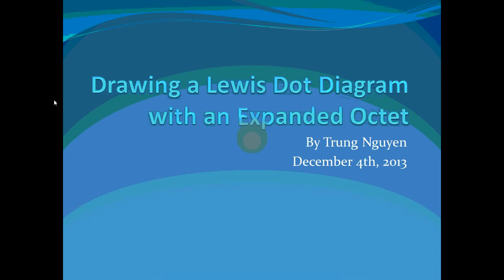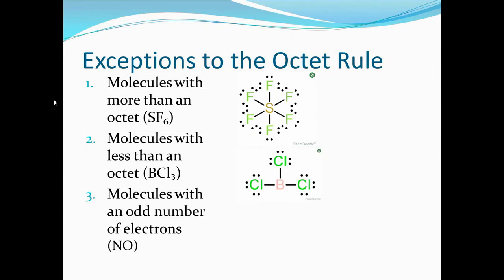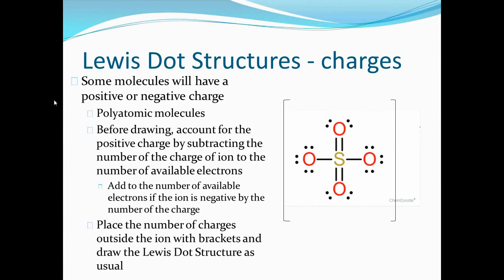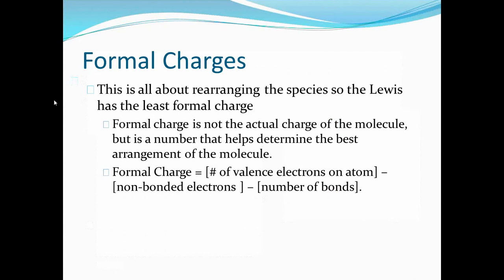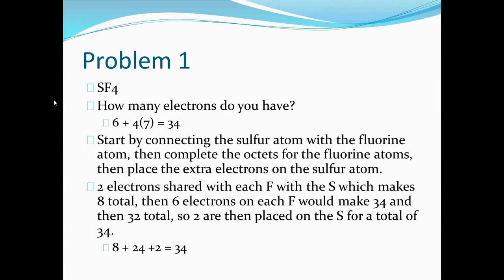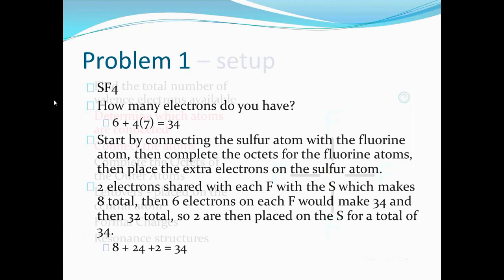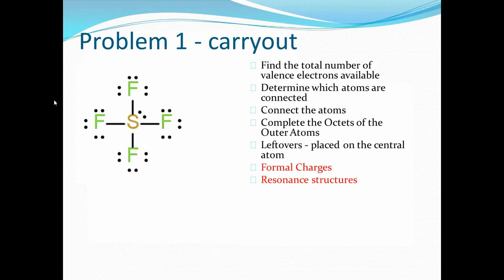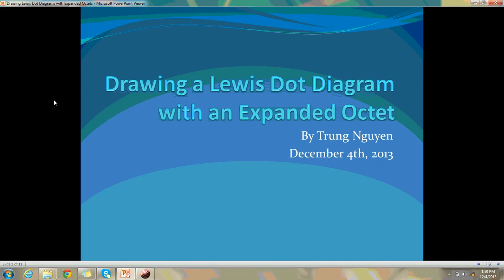Drawing a Lewis Structure with an Expanded Octet